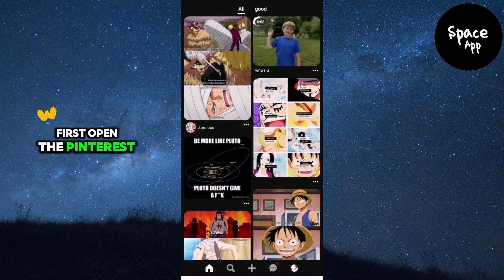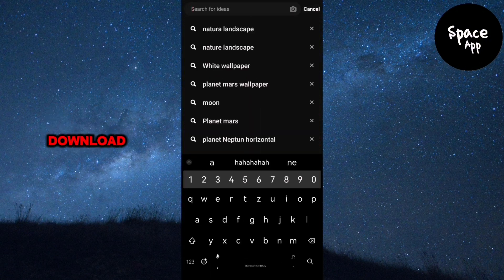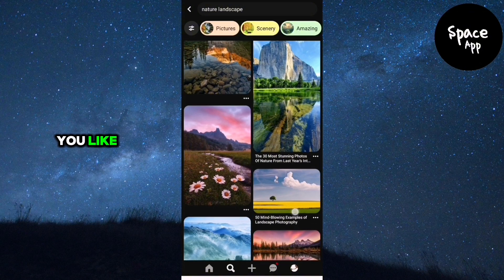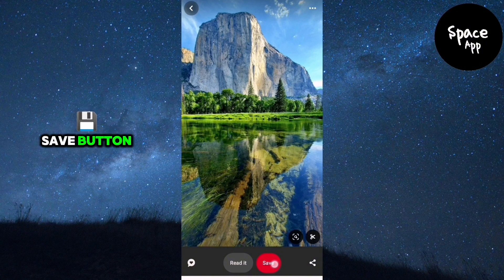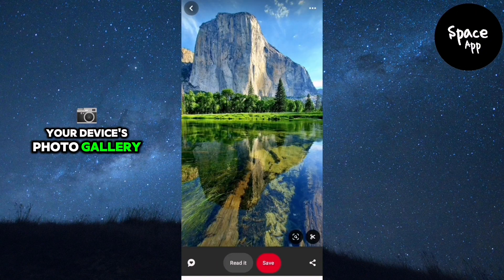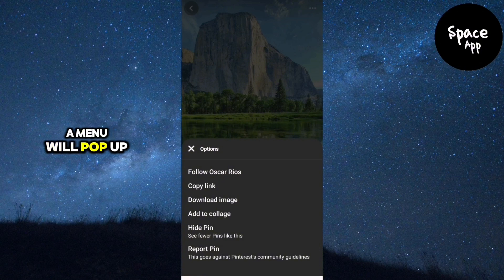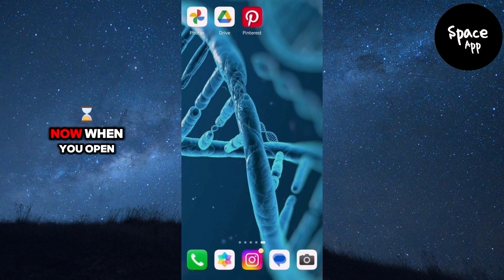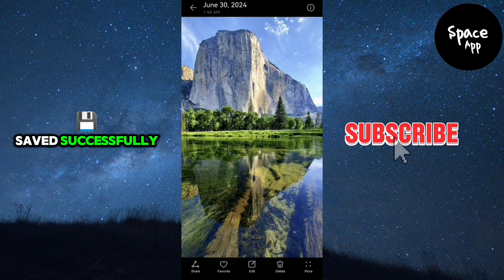How To Save Pinterest Pictures To Your Gallery | 2024 | iOS & Android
In this video, I'll show you how to save Pinterest pictures to your gallery on both iOS and Android devices in 2024. Follow these simple steps to easily download and save your favorite Pinterest images.

🔹 **Steps Covered:**
1. Opening the Pinterest app
2. Finding the picture you want to save
3. Accessing the download options
4. Saving the picture to your gallery
5. Locating the saved image in your gallery